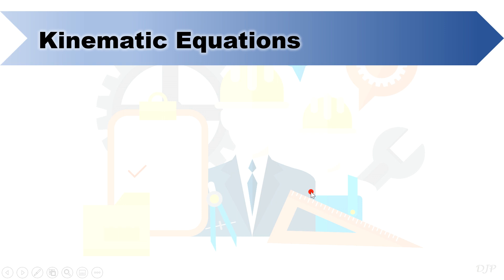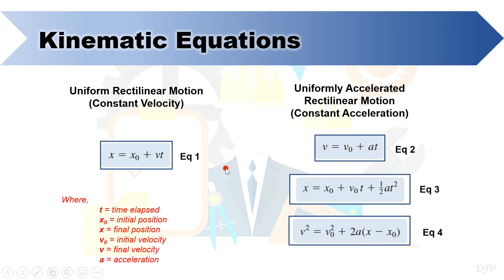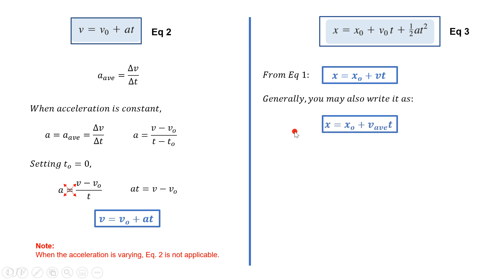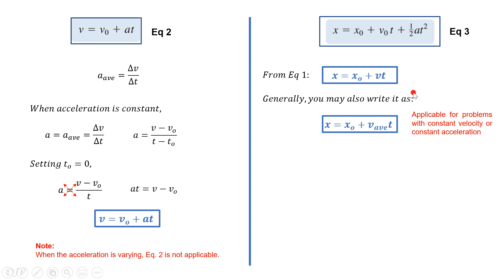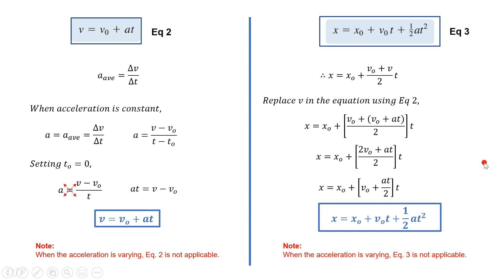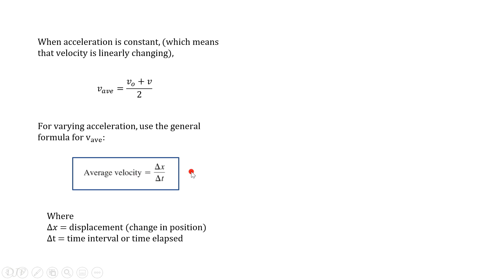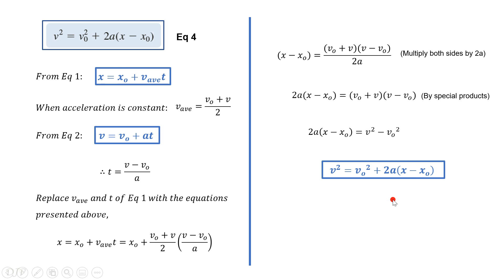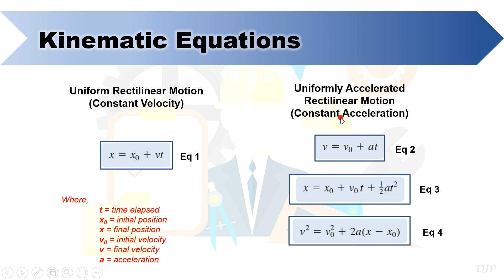Kinematics of a Particle I (Part 3) - Kinematic Equations of Motion